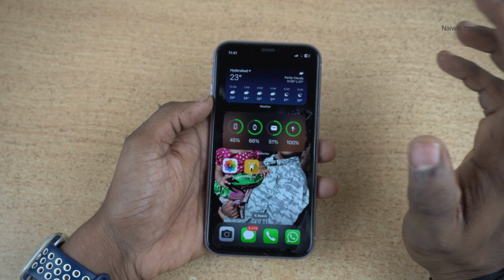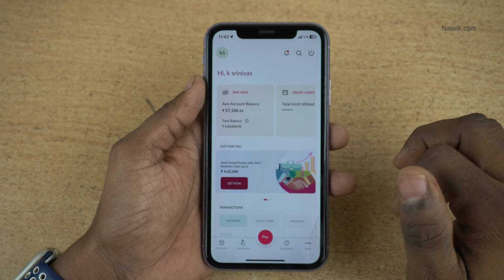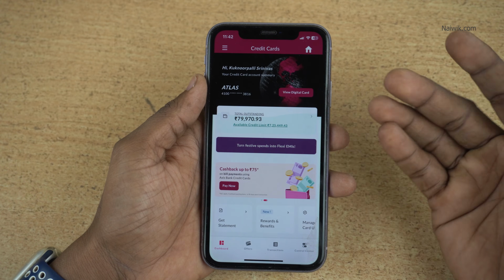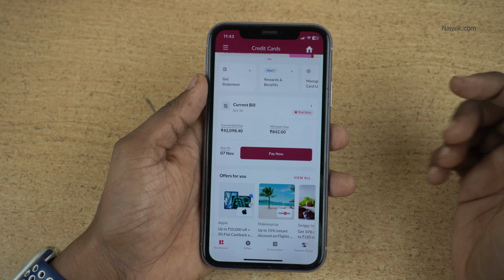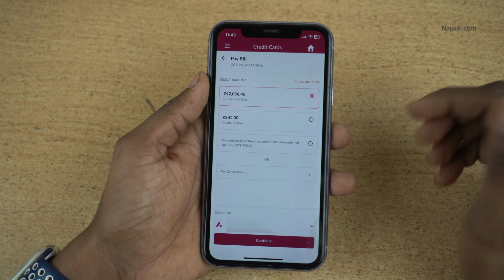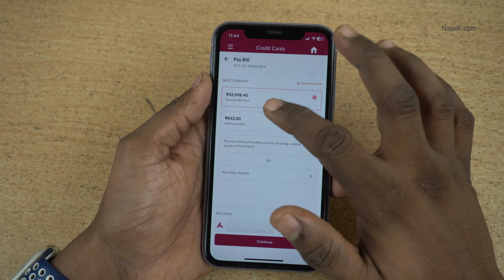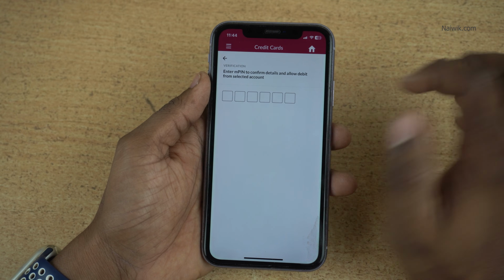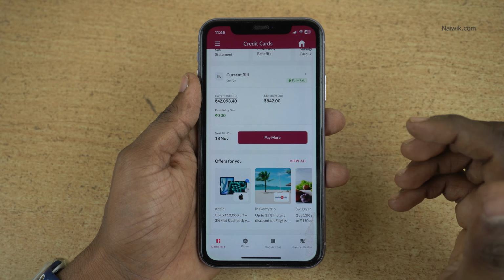How to pay Axis Bank Credit Card Bill via AXIS Mobile app